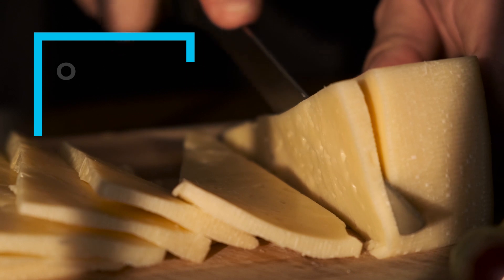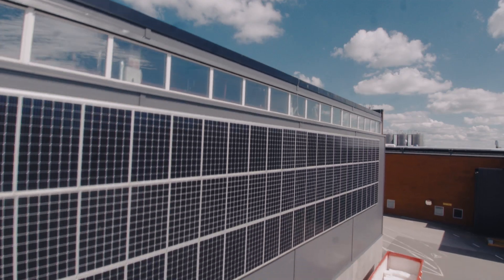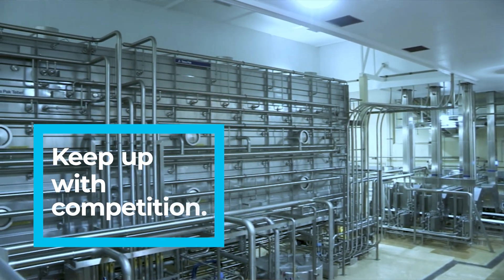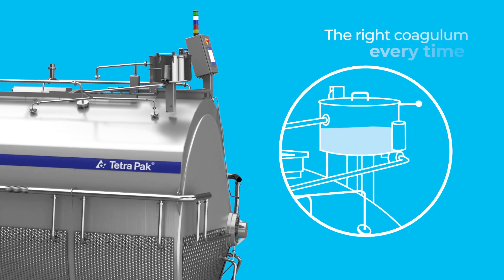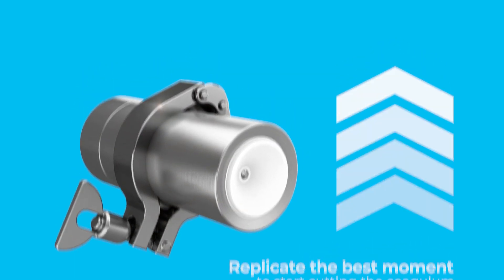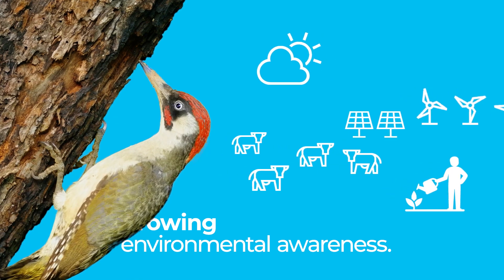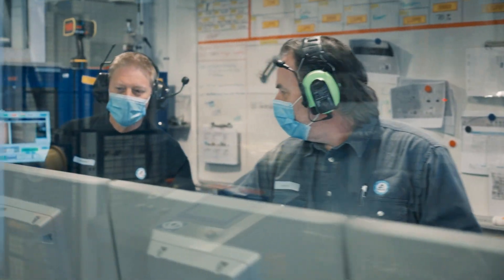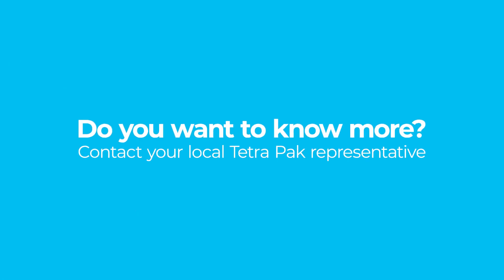Automated Cheese making solutions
Our solutions offer the latest software and hardware for better control over production, and quality parameters. Welcome to the future of automated cheesemaking. Cheese making solutions